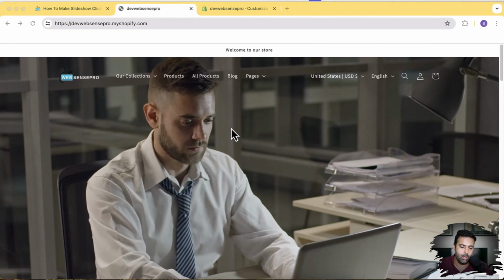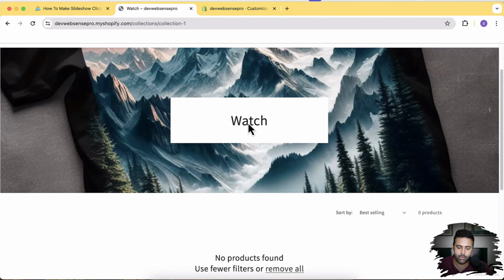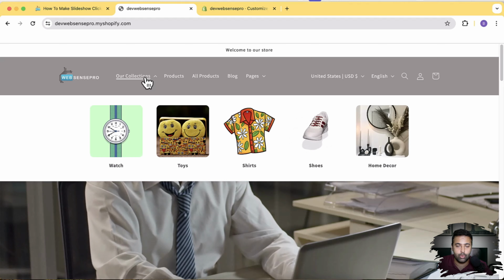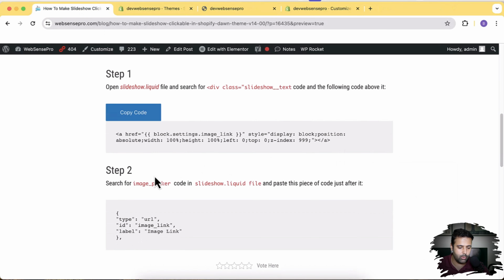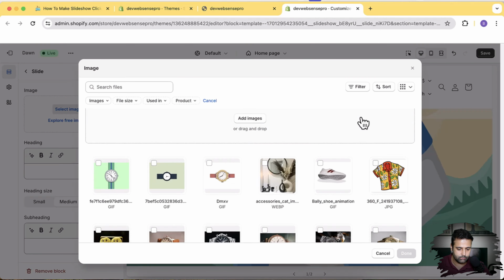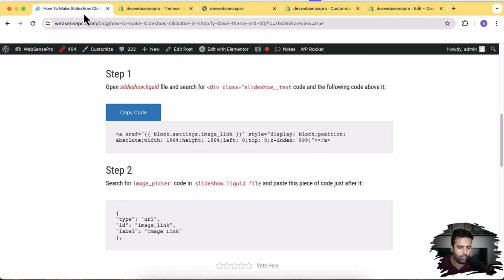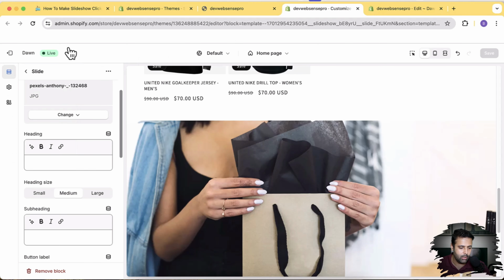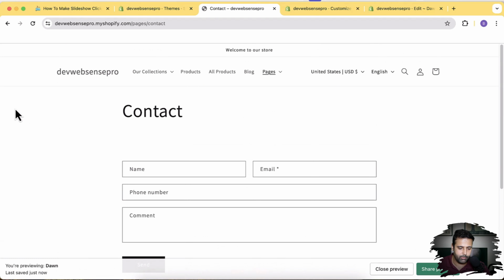How To Make Slideshow Clickable in Shopify [Dawn Theme]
Slideshow Clickable in Shopify

To experience more best features, you should try this amazing app
👉👉CS: Clickable Banner Slideshow

Shopify’s Dawn theme is a versatile and elegant choice for many online stores. However, out of the box, it doesn’t support clickable slideshows. Making your slideshow images clickable can significantly enhance user experience and drive traffic to specific products or collections. In this guide, we’ll walk you through the steps to make your slideshow clickable in the Dawn theme.